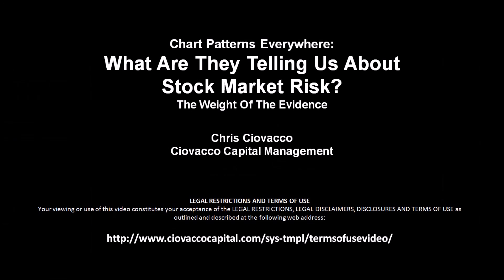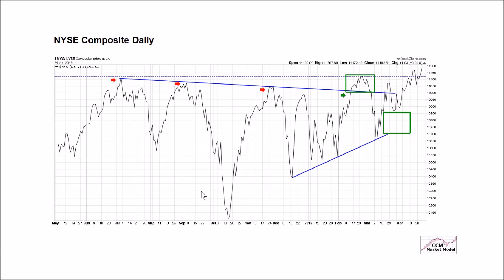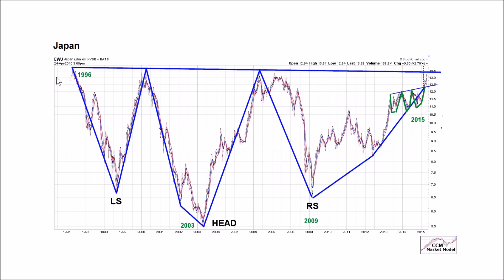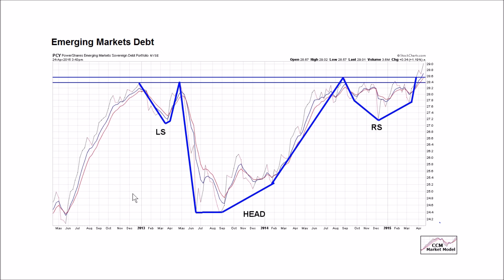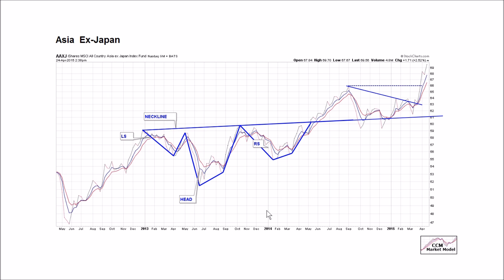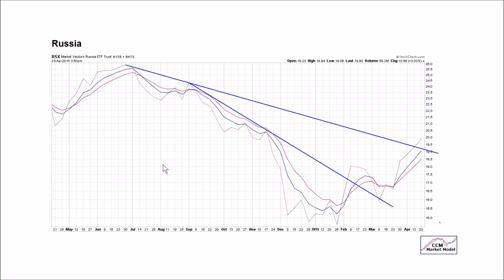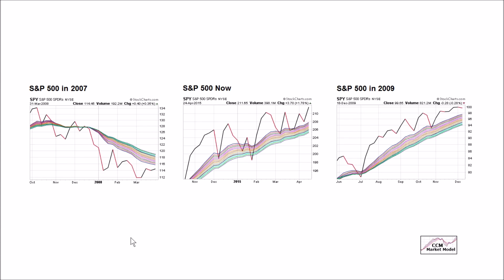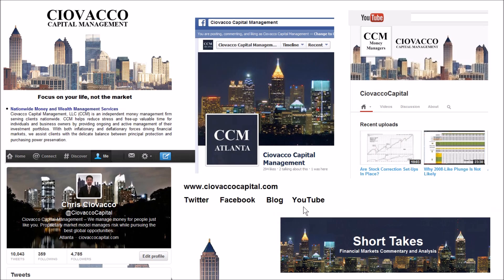Chart Patterns: Bullish or Bearish?